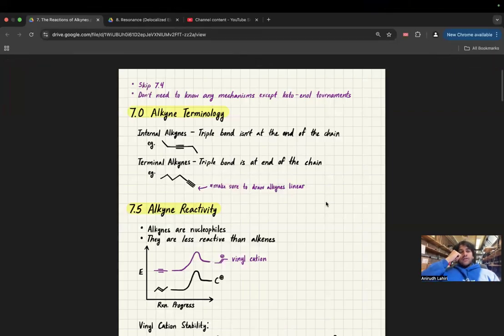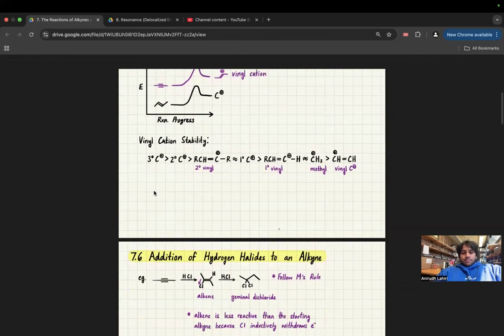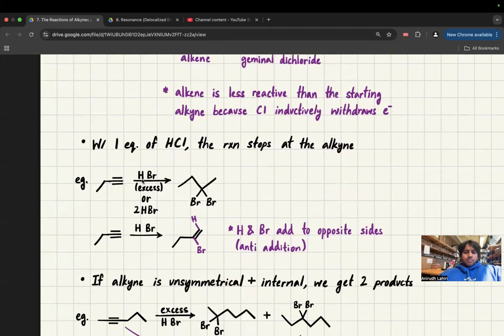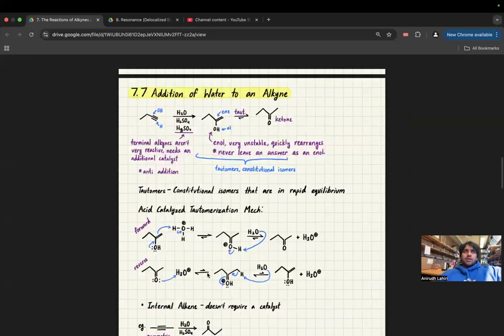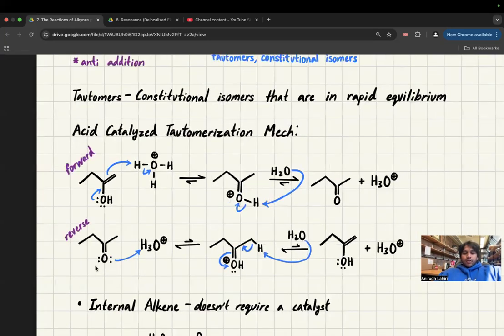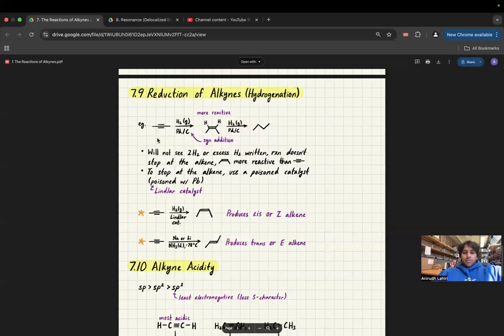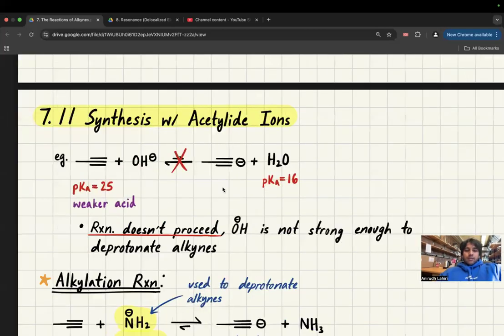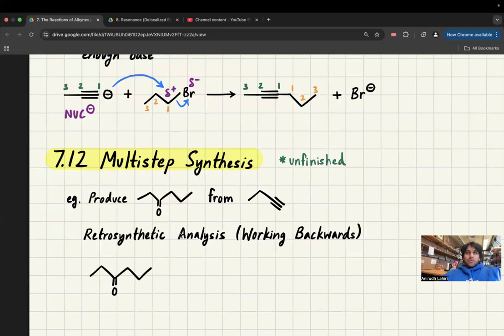The Reactions of Alkynes {Video 6}